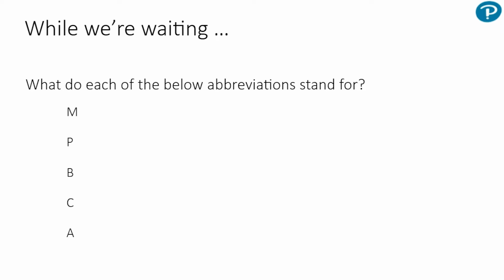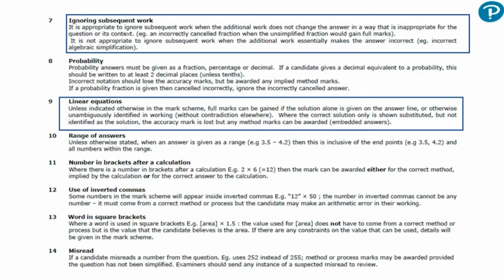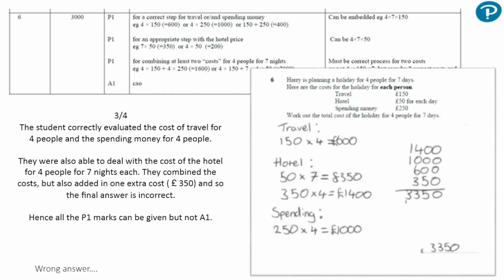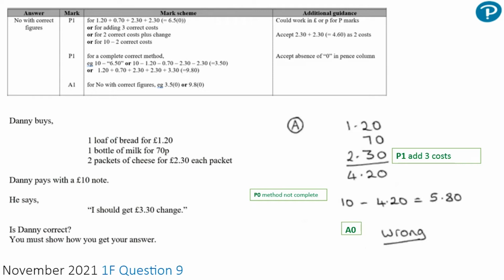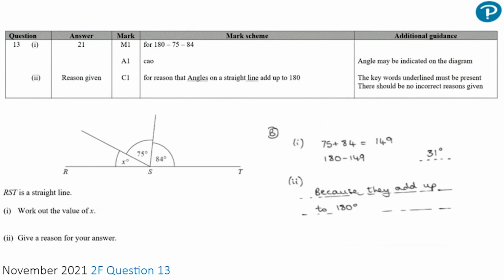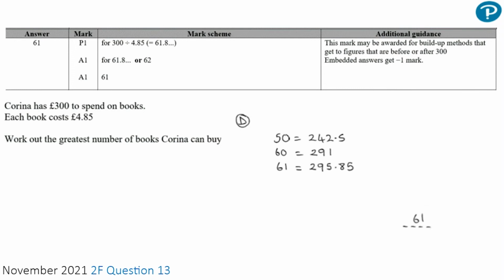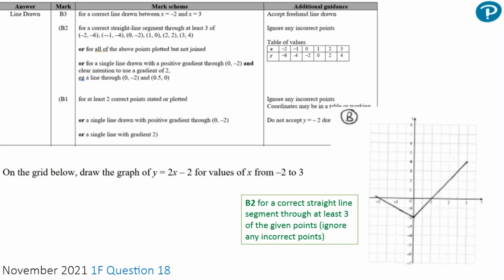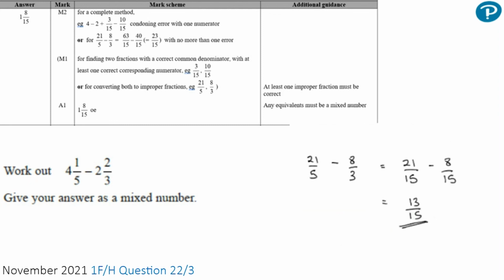GCSE Maths Network – Every Learner Counts – Understanding Mark Schemes – Pearson Edexcel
This session was delivered on 27th January 2022 by Mel Muldowney from JustMaths.

In this session, Mel walks us through the finer details of how to understand and apply the GCSE Maths mark schemes. Mel uses examples from the Summer 2019 and November 2021 exam series to show how marks are awarded using students responses as examples.

For more information about our Pearson Edexcel GCSE Mathematics qualification, please